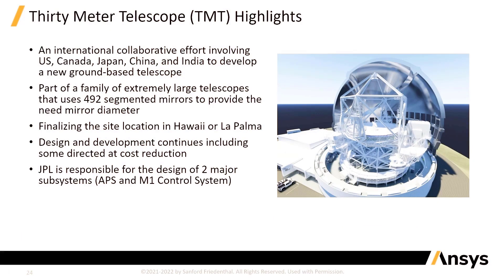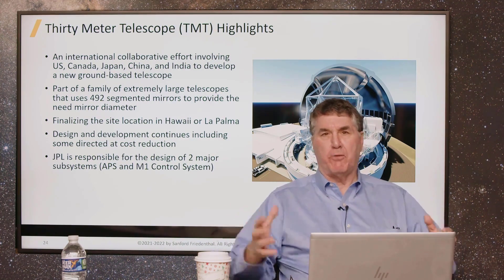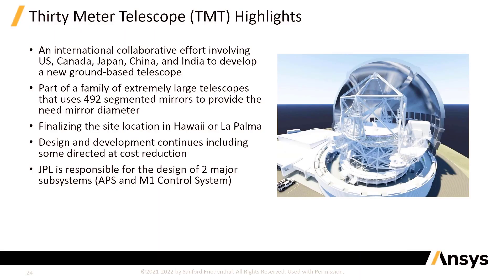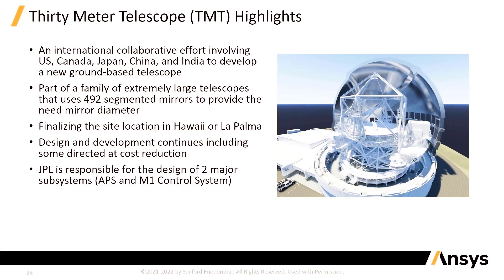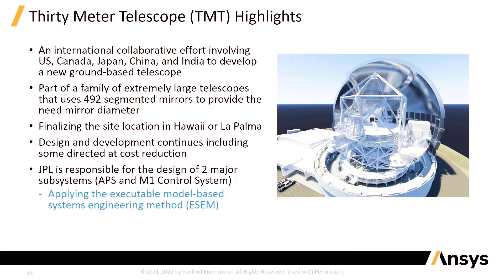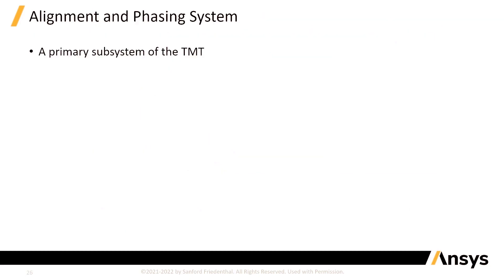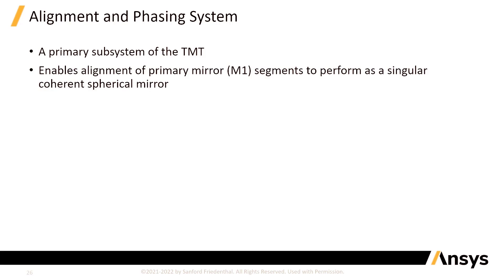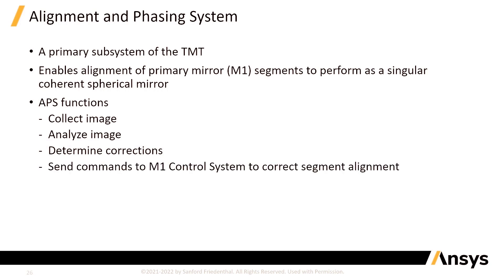Industry Application of MBSE SysML — Lesson 4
This Ansys lesson provides an overview of MBSE through an industry example, focusing on the 30-meter Telescope Project (TMT). The TMT aims to develop a ground-based telescope using segmented mirrors due to its immense size. The project faces challenges such as finalizing site location and cost reduction. The benefits of employing MBSE on the TMT project include an enhanced understanding of system behavior, early verification through analysis, validation of telescope-level requirements, and support for impact assessments.

Chapters —
00:36 — Thirty-meter telescope highlights
02:53 — Change impact scenario
05:47 — Alignment and phasing system
06:40 — APS specification and architecture design artifacts
09:17 — MBSE benefits for TMT
11:02 — References & acknowledgments